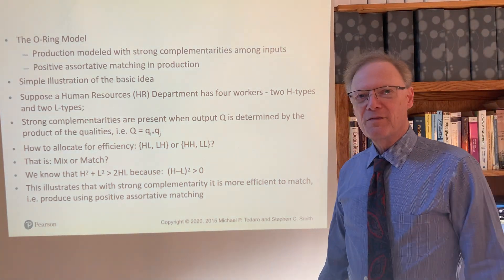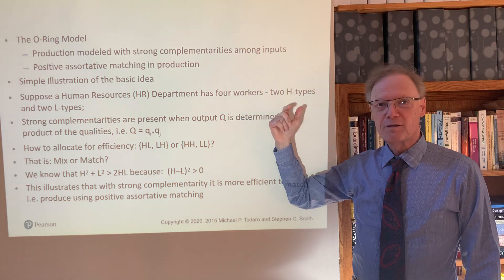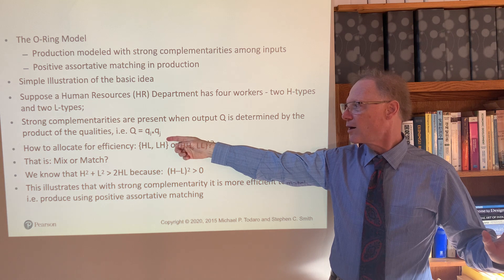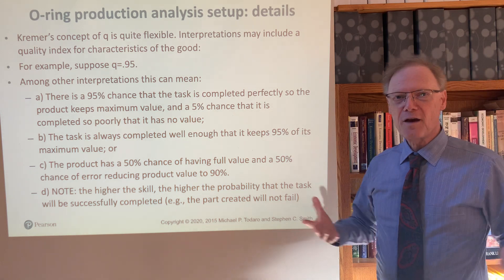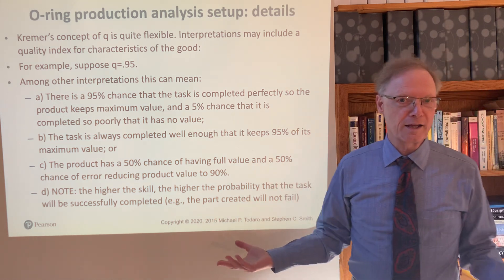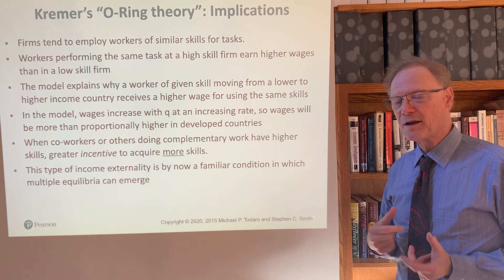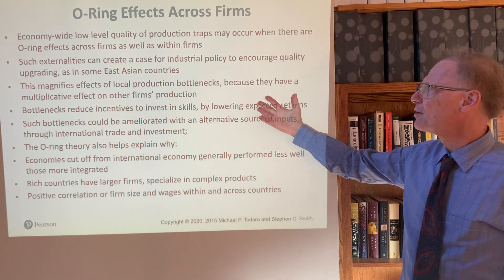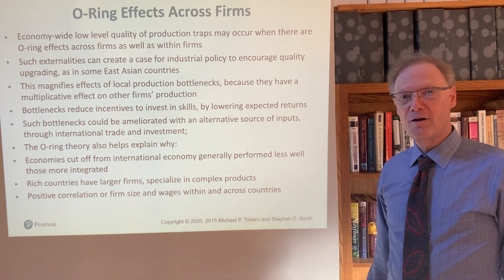The O-ring Theory of Economic Development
Based on Economic Development, Chapter 4, Section 4.5